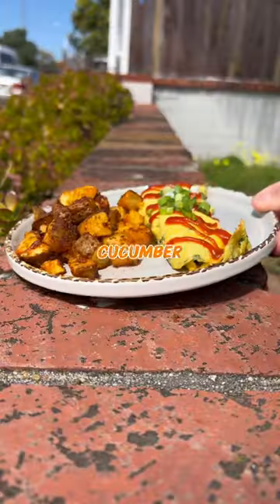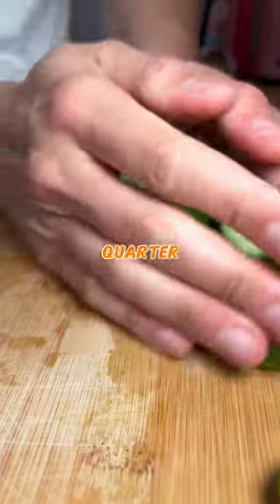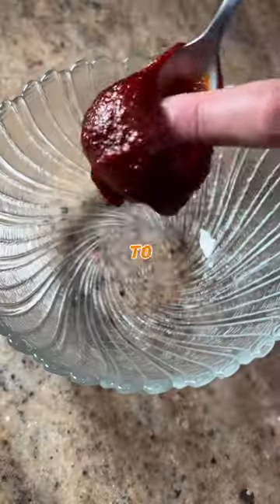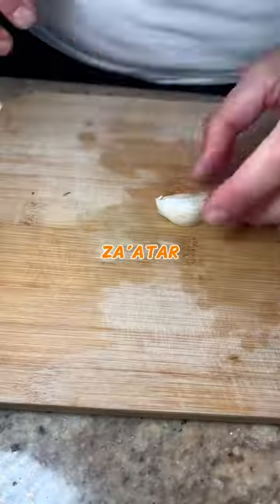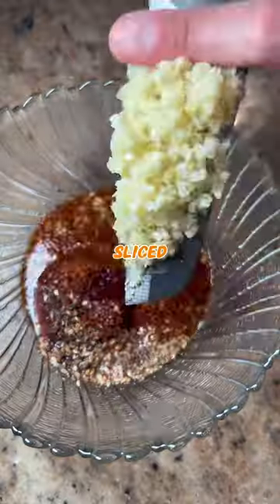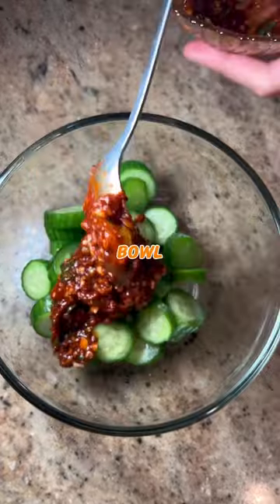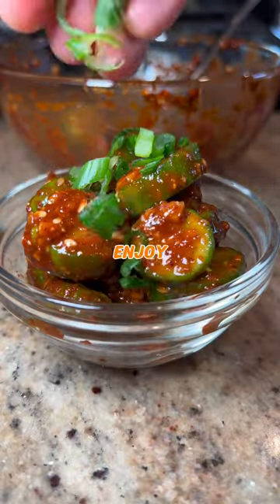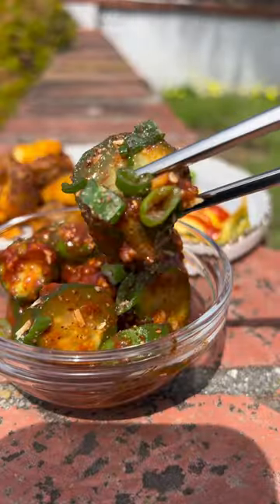Korean Cucumber Salad | Easy Recipe!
Let’s keep the fusion meals coming with my latest creation - Korean cucumber salad with za’atar!

I have been making this easy and tasty recipe for YEARS but it wasn’t until recently that I discovered how well it goes with Syrian za’atar! Seriously an explosion of FLAVOR.

What recipes would you like to see me make next?

𝐢𝐧𝐠𝐫𝐞𝐝𝐢𝐞𝐧𝐭𝐬:
• 4 Persian cucumbers

𝐦𝐚𝐫𝐢𝐧𝐚𝐝𝐞:
• 1 Tbsp gochujang
• 1 Tbsp sugar
• 1 Tbsp soy sauce
• 1 Tbsp rice vinegar
• 2 tsp gochugaru
• 5 cloves garlic, finely minced
• 1 green onion, finely chopped
• 1 tsp ohso taza za’atar (or sesame seeds)

𝐠𝐚𝐫𝐧𝐢𝐬𝐡:
• chopped green onions
• ohso taza za’atar or sesame seeds

𝐦𝐞𝐭𝐡𝐨𝐝:
• slice cucumbers into 1/4 inch slices. Place on a strainer, salt, and mix well. Allow to rest for at least 20 minutes.
• mix all the marinade ingredients together in a bowl.
• drain excess water from the cucumbers, transfer to a bowl, pour in the marinade, and mix everything well.
• garnish with more green onions and za’atar (or sesame seeds)
• serve alongside any main dish and enjoy!